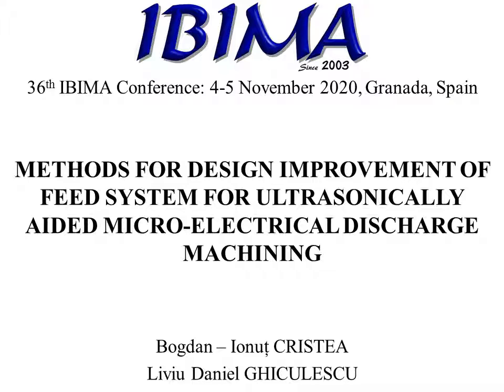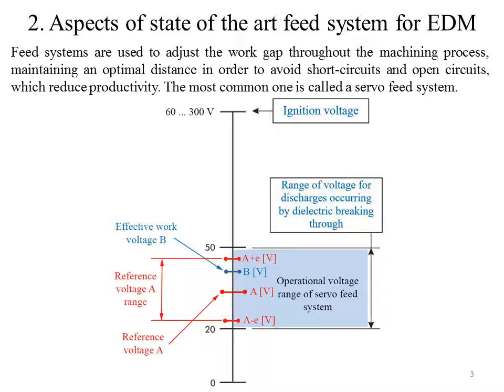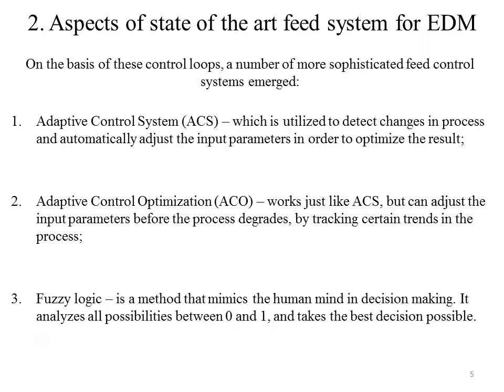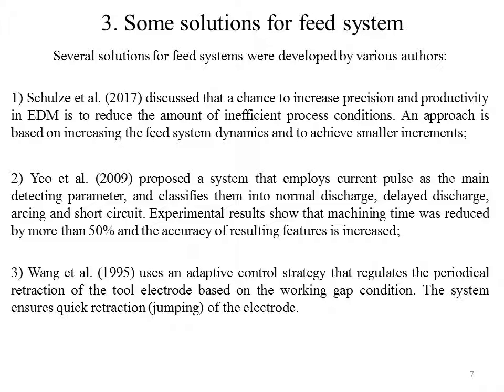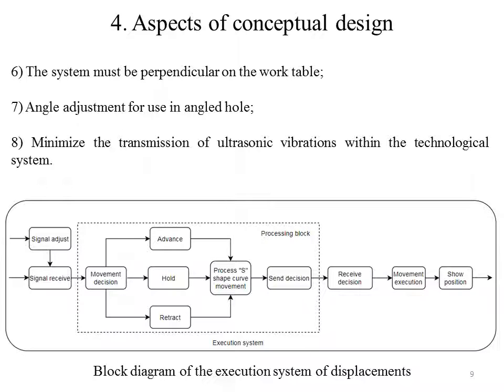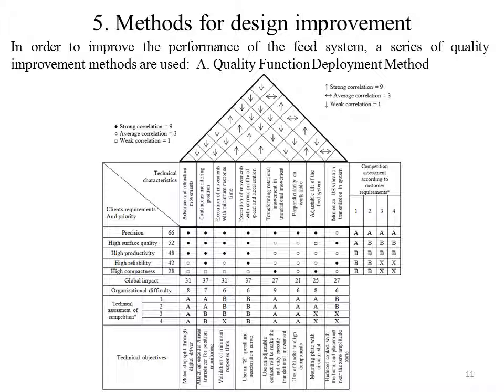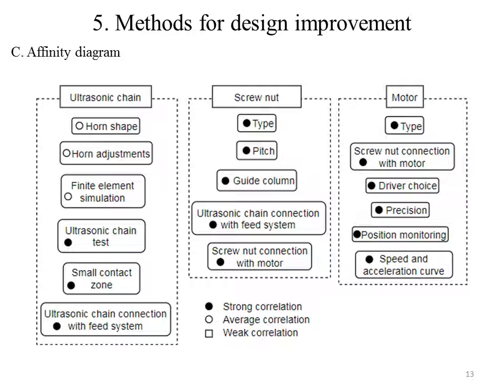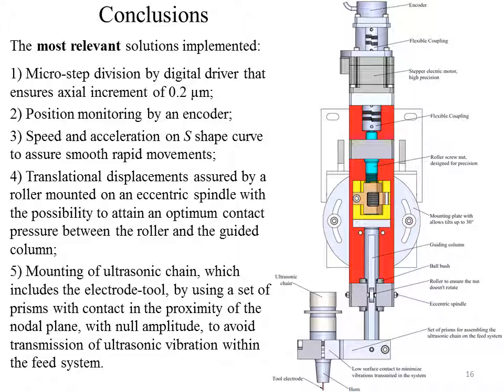Design Improvement of Feed System for Ultrasonically Aided Micro-Electrical Discharge Machining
Methods for Design Improvement of Feed System for Ultrasonically Aided Micro-Electrical Discharge Machining
By Bogdan-Ionuț CRISTEA and Daniel Liviu GHICULESCU

IBIMA conferences are indexed at Scopus (since 2005), Web of Science (since 2006), Engineering Village, CORE...etc